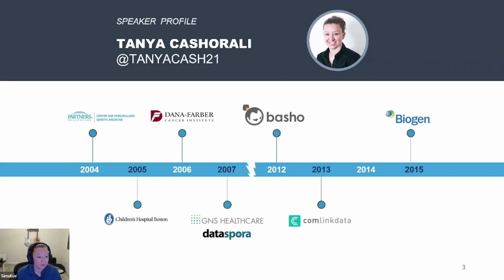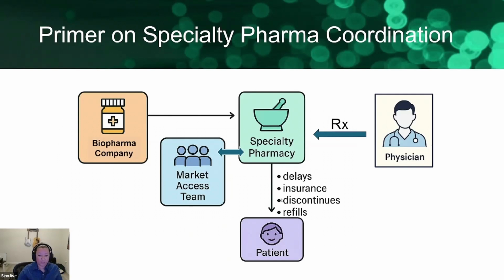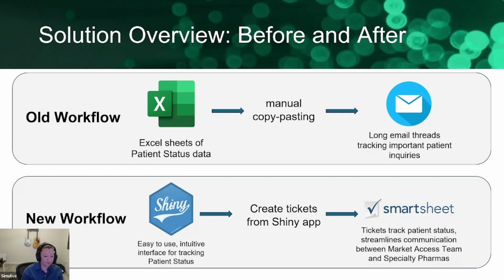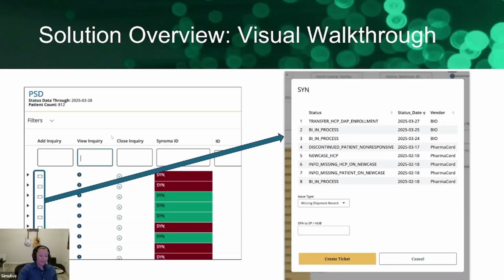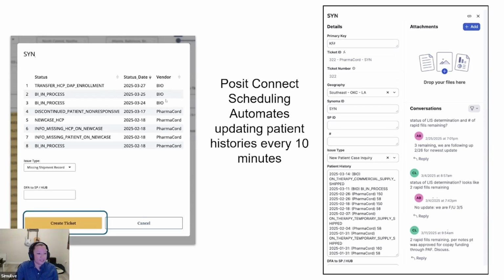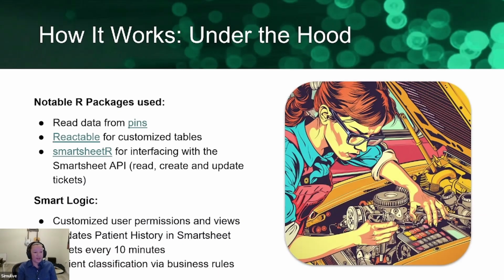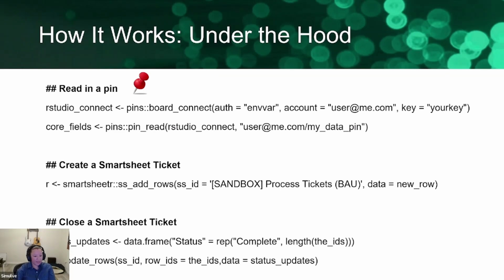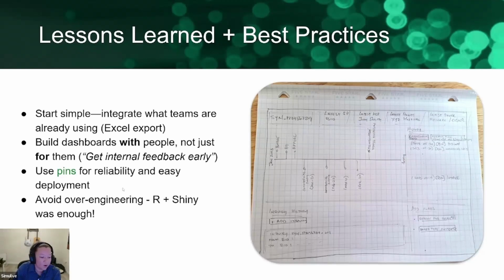No More Copy-Paste: Automating Patient Inquiry Tracking in Pharma with Shiny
From R/Medicine

Managing patient support and prescription workflows often involves disparate tools, manual data wrangling, and time-consuming reporting. To streamline this process and provide real-time, actionable insights to field teams and DFAs (Dedicated Field Agents), we developed an R Shiny application that integrates prescription fulfillment data with Smartsheet-tracked patient inquiries.

This application serves as a dynamic operational hub, merging daily Excel-based prescription data with live Smartsheet API feeds to create a unified, interactive dashboard. Users can filter, sort, and export patient records while tracking key support metrics such as shipment history, days’ supply remaining, and open ticket status.

This solution has replaced previously manual workflows with a self-serve analytics tool that is intuitive, lightweight, and built entirely in R. It demonstrates how combining existing tools like Smartsheet and Excel with R Shiny can unlock powerful efficiencies for medical field operations without requiring heavy infrastructure or vendor solutions.

Speaker: Tanya Cashorali, founder of TCB Analytics